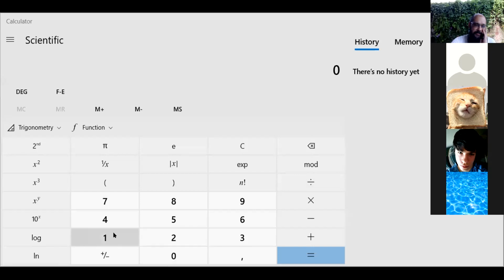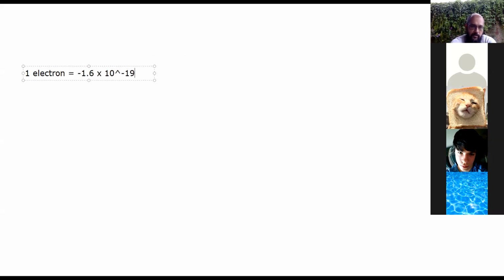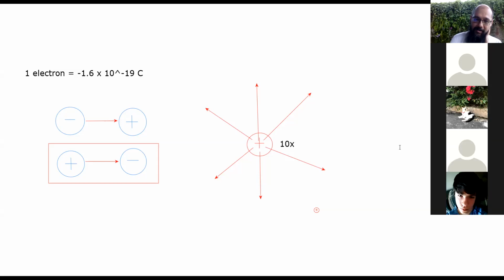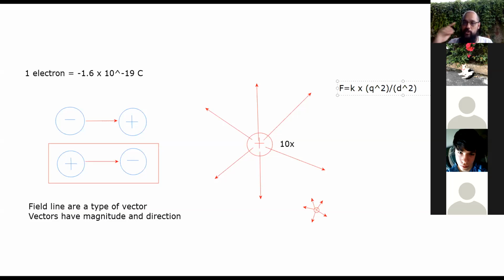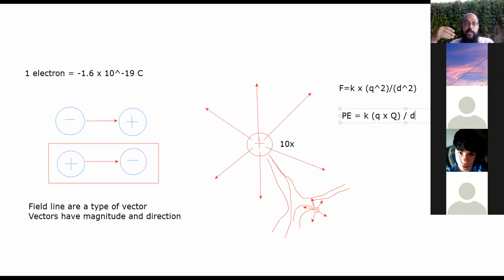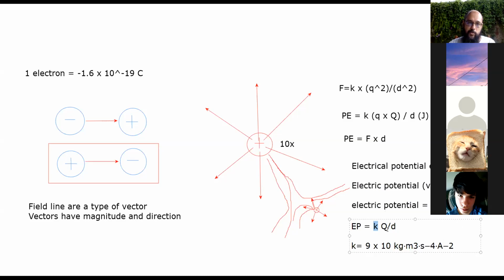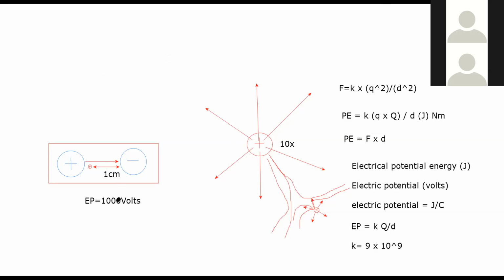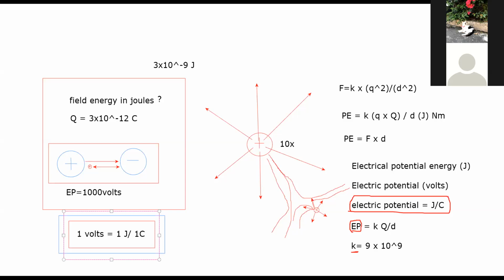Wesley - Grade 9 science - 16th April 2020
1V = 1J / 1C